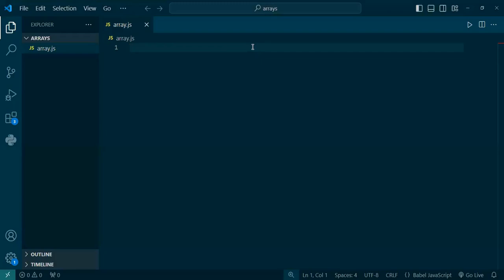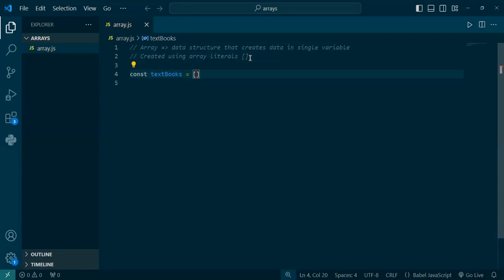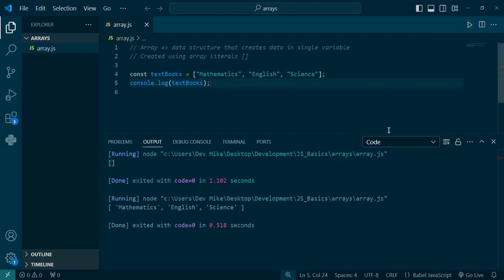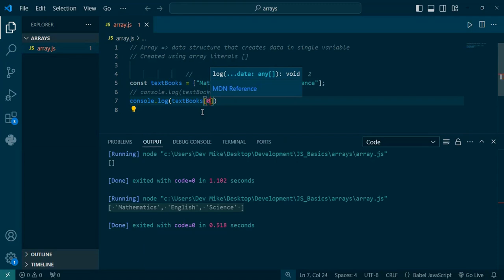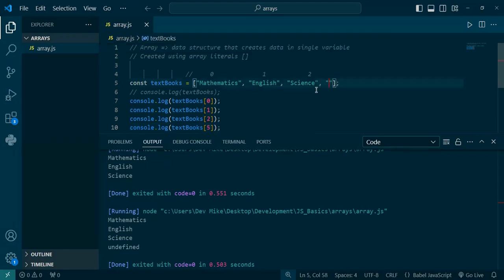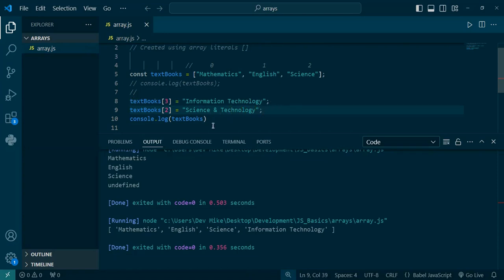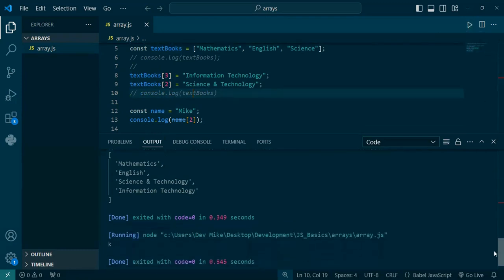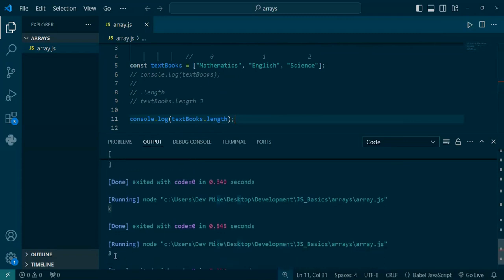JavaScript Arrays (PART 1) Beginners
This video shows you how to create an array, access elements from the array, update an element in an array and find the length of the elements in the array.